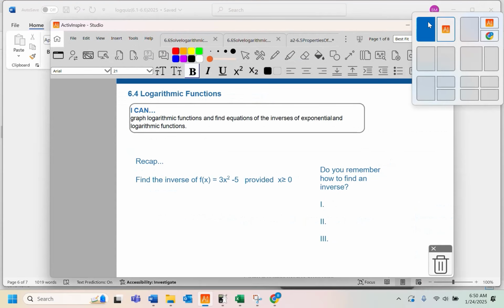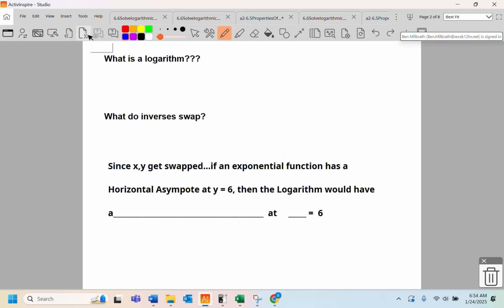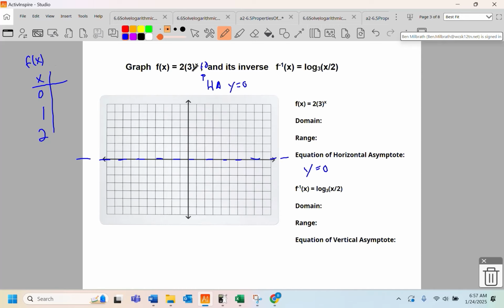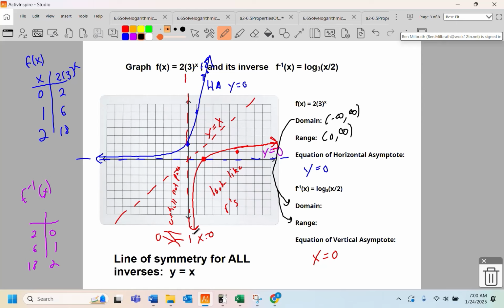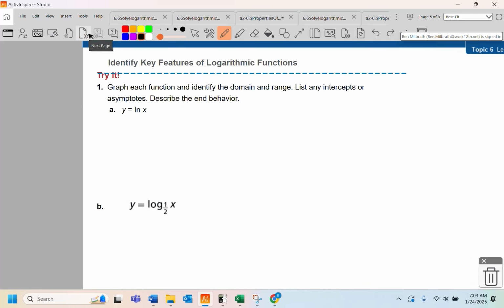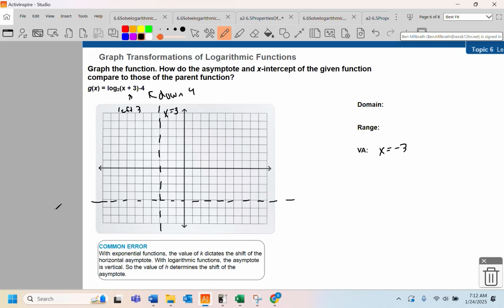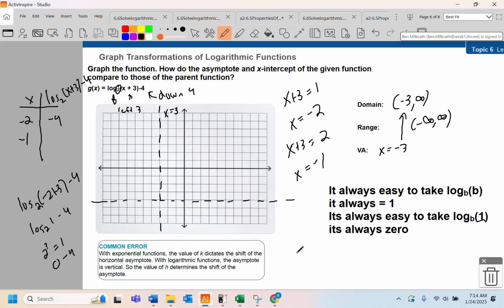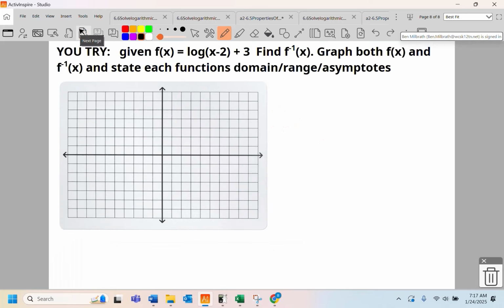6.4 Graphs of Logs and Inverses